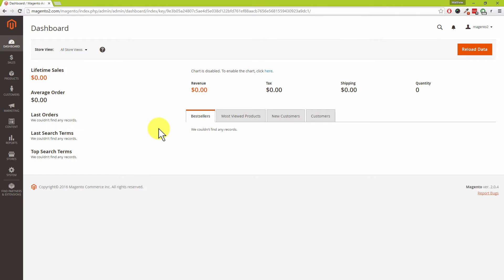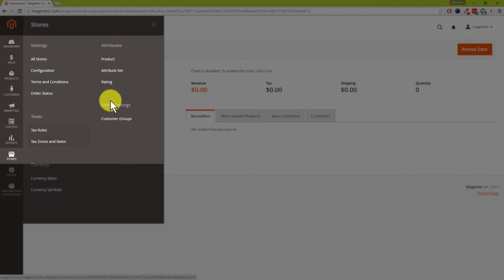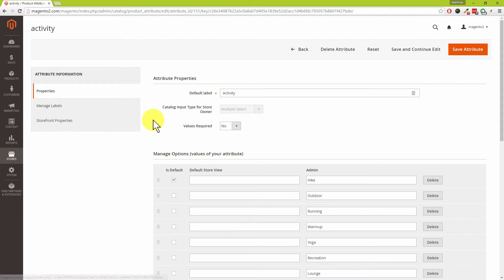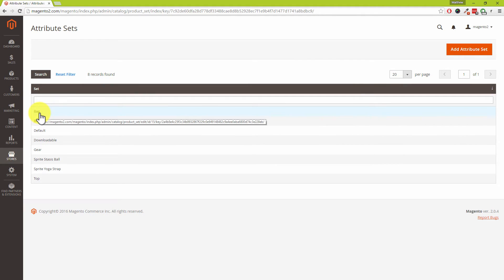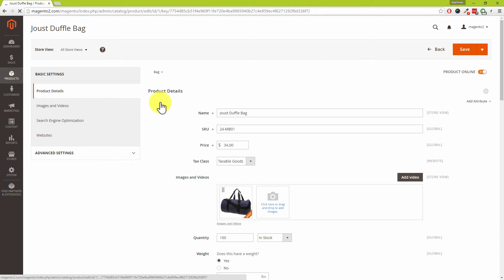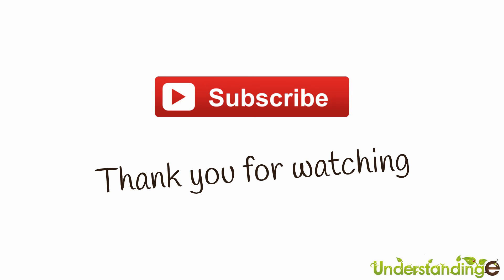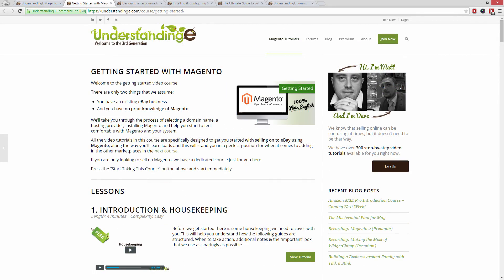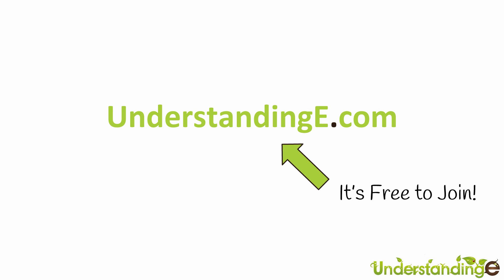Where have Attributes Gone in Magento 2?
The attributes in Magento 2 are hiding, and this tutorial reveals their hiding place with these steps.

- Step 1. Click on the Stores menu on the left-hand side, and you’ll see different submenus within it; there are three underneath the Attributes heading.

- Step 2. Click on the one that’s labelled Product to roll out the list of Product Attributes in your system.

- Step 3. Click on an attribute that you wish to edit.

Notice that this attribute page is no different from what you’re accustomed to in Magento 1.9, except that the details are more organised.

- Step 4. To have a look at the attribute sets, click on Stores and then Attributes Set on the left-hand side.

If you want to add a new attribute to, say, the Bag attribute set, go and click on it.

Then drag an attribute from the Unassigned Attributes on the right to the Groups section in the middle.

Once you’re done, click on Save in the top right-hand corner.

- Step 5. Click on the Products menu then go into Catalog.

Choose a product that uses the attribute set you were working on earlier; in this case we’ll choose a bag from the product grid.

This product page shows a new field labelled Manufacturer, which is the same attribute that was added to the Bag attribute set.

So that’s how you can find the attributes, as well as the attribute sets, in Magento 2.

Matt & Dave